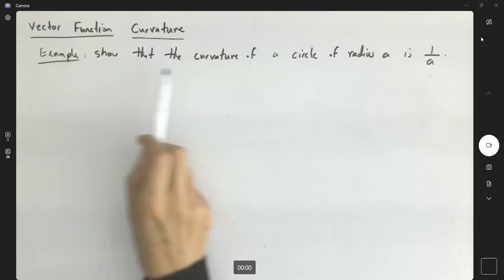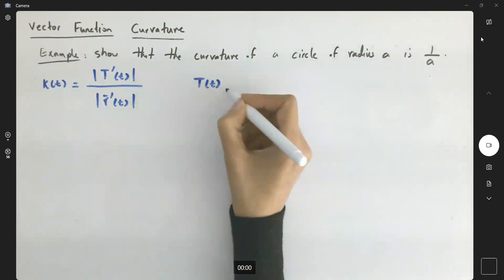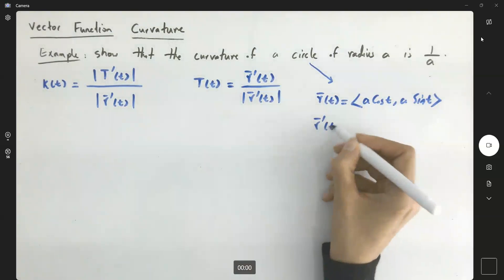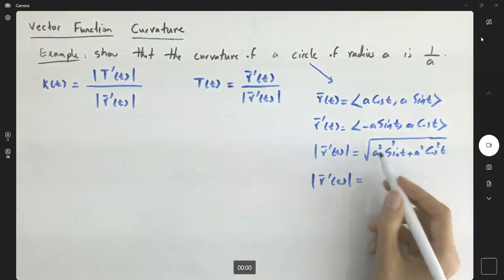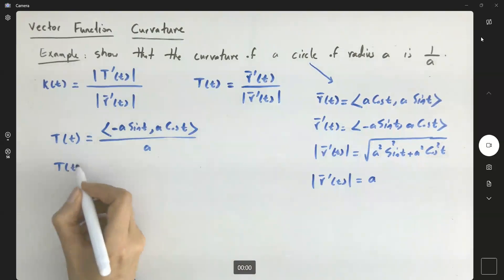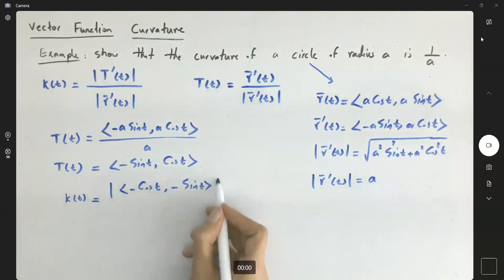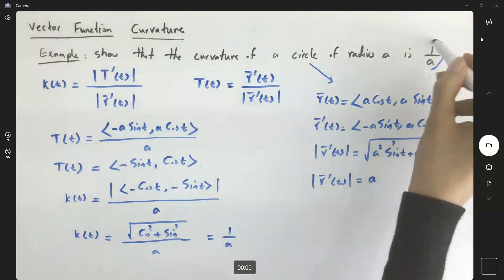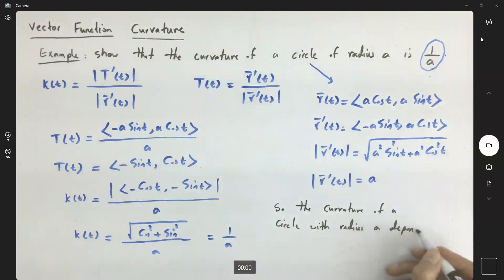Curvature of a circle depends on reciprocal of radius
Curvature of a circle r(t)=(a cost)i + (a sint)j depends on the reciprocal of radius